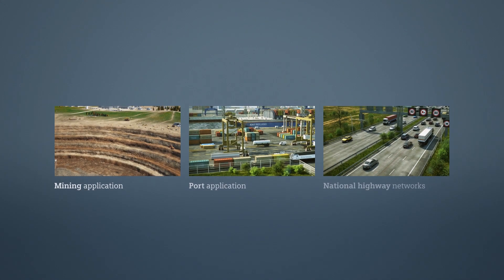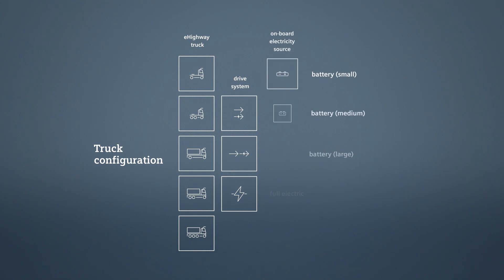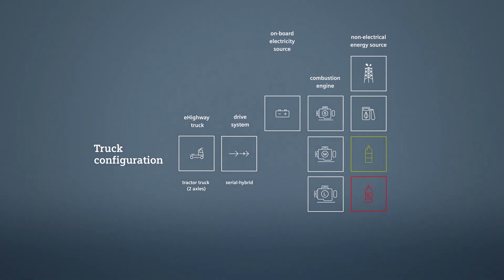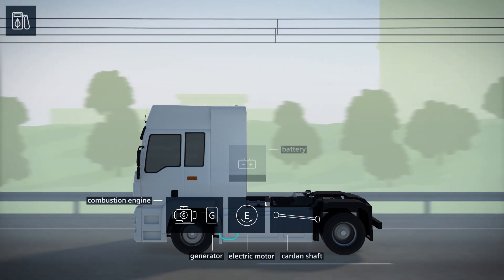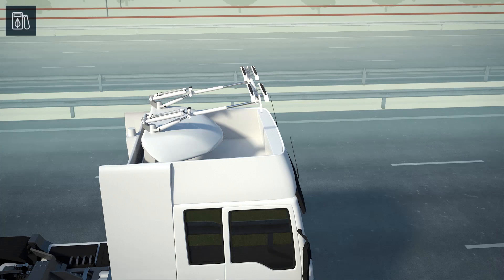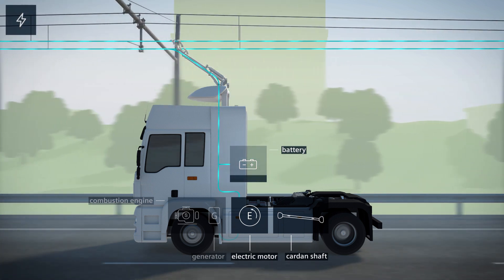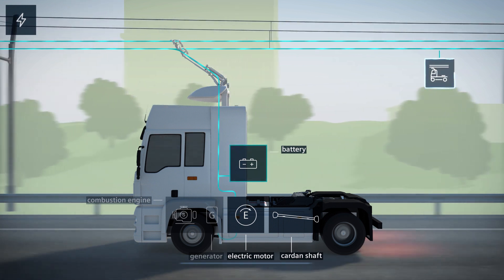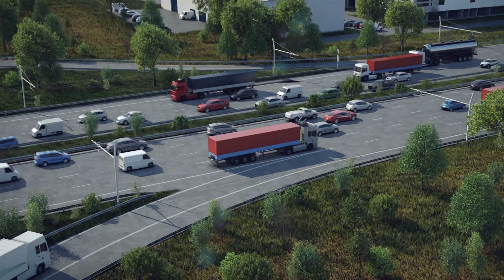Siemens eHighway Animation Port Application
Electrification of road freight transport The eHighway system combines the efficiency of railroad with the flexibility of trucks into an innovative solution that is efficient, economical, and environmentally friendly. The system makes it possible to reduce the use of fossil fuels and truck operating costs, at the same time eliminating local emissions.